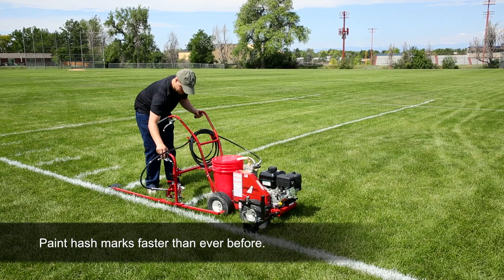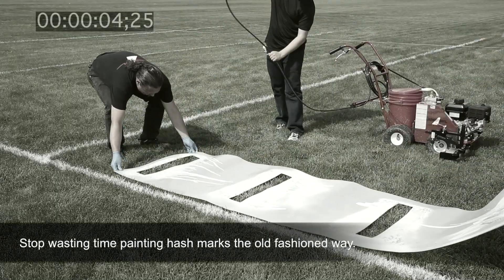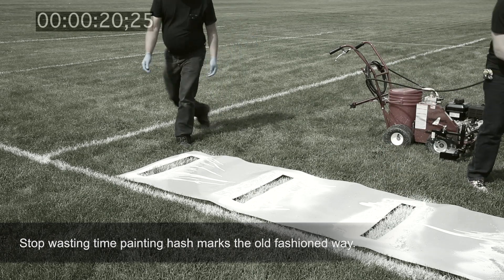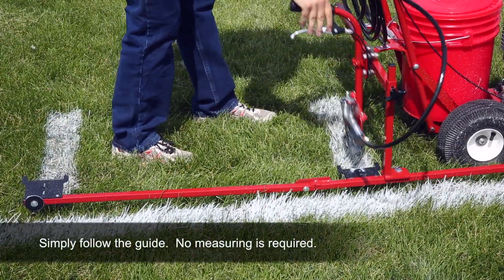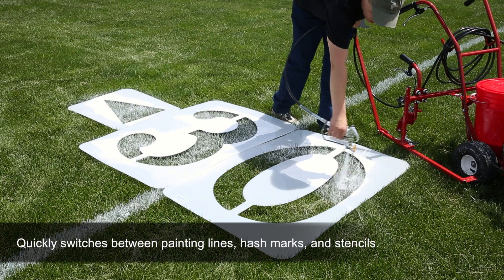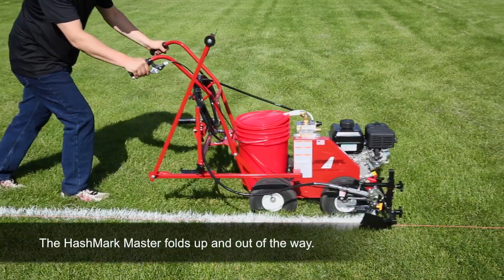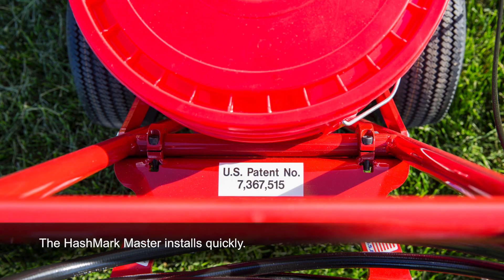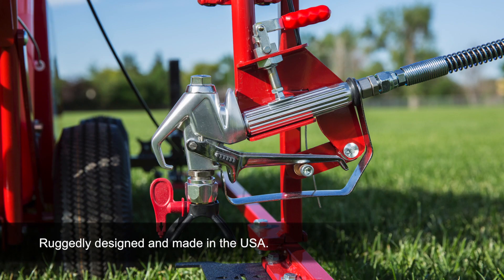HashMark Master - Paint Football Hash Marks 8 Times Faster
Stop using tedious and time consuming stencils, and start saving time and money with the new and improved HASHMARK MASTER™.

The HASHMARK MASTER™ is the ONLY hash mark athletic field marker that works on both high pressure and low pressure machines. It eliminates the need for repeated measuring or using stencils and templates that require a two or three man crew. One person easily paints hash marks up to 8 times faster than other methods with the HASHMARK MASTER™.

The HASHMARK-MASTER™ is available for most Newstripe low pressure and high pressure stripers, as well as for Graco’s FieldLazer S100 and LineLazer 3400 stipers.